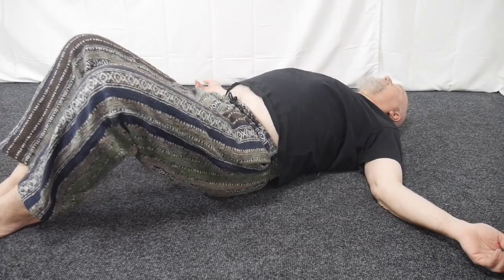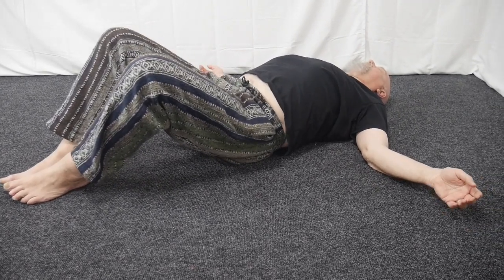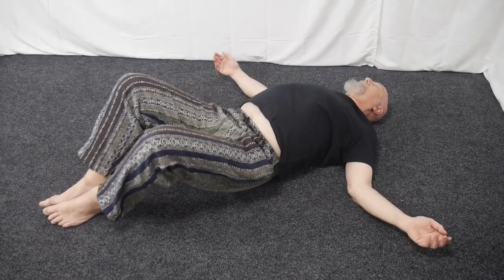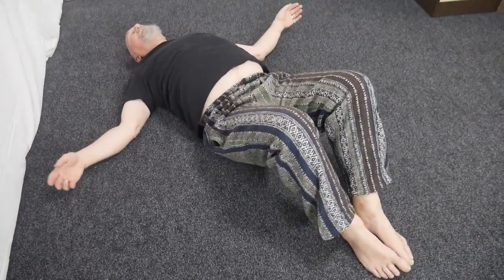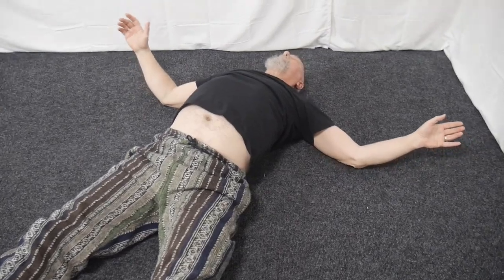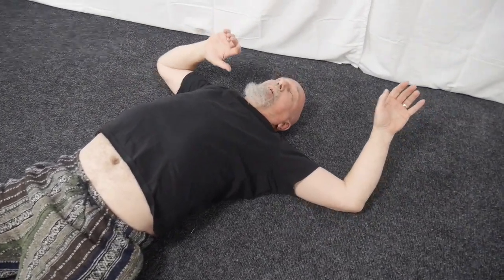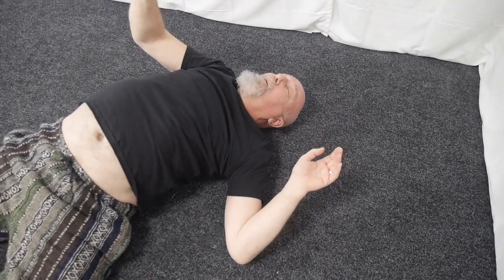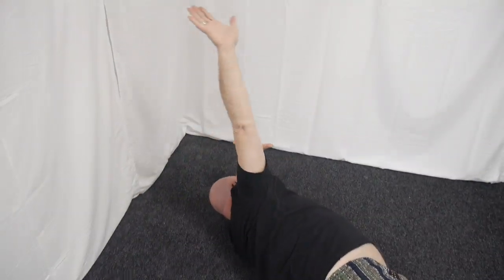TRE - Spontaneous Qi Gong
This is totally spontaneous Qi Gong, led simply from the Autonomous Central Nervous System.
  I explain on this little video clip that the shaking is called TRE, or Trauma Release Exercise, which is a method founded by Dr David Berceli, who helps thousands of people, like War Veterans, people in war-torn and poverty-stricken countries.  Having said this, however, it is a naturally occurring phenomenon in humans and mammals alike to release held tension/trauma, which originates in the Psoas muscles which message the CNS of danger.  From the TRE, Roger then allows his body to go into natural flowing movements, allowing the stretches to come from deep within his body.